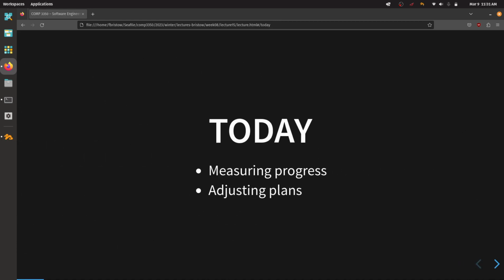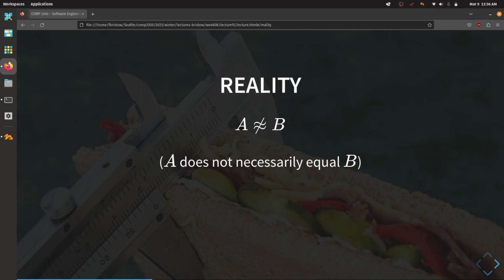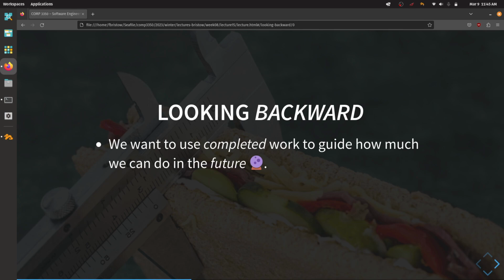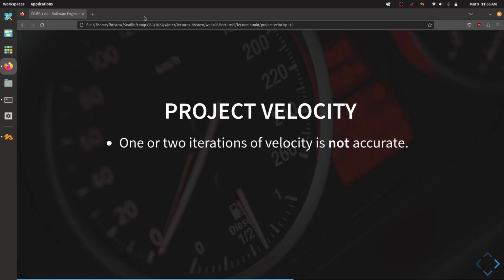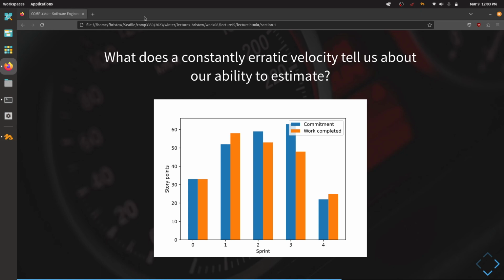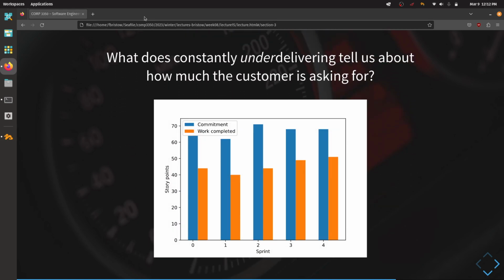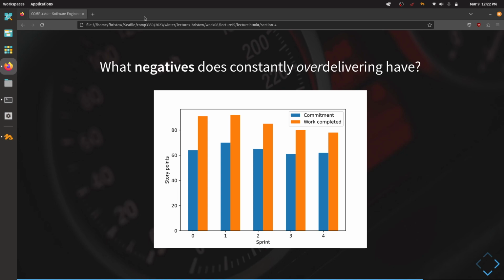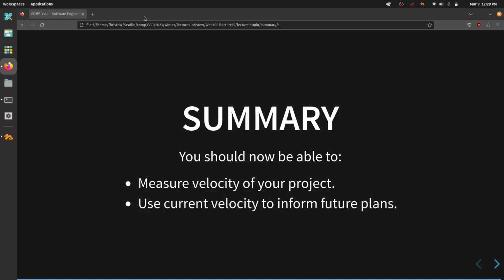COMP 3350 Winter 2023 Lecture 15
In this lecture we're looking at calculating project velocity, plotting velocity on a chart for several iterations, then seeing how we can interpret and use velocity charts that have different kinds of appearances.